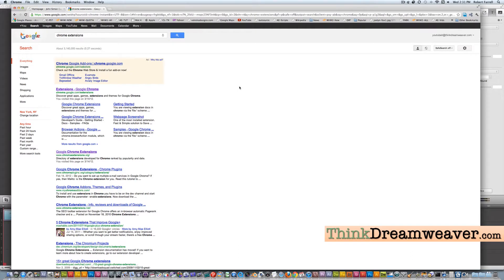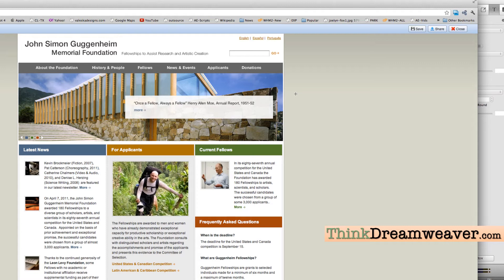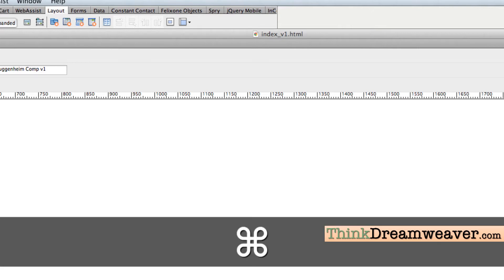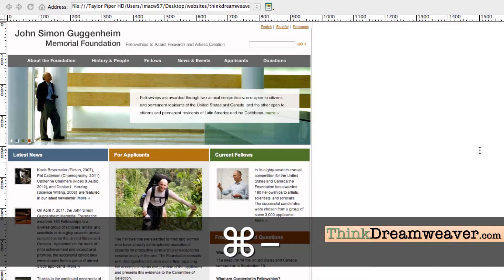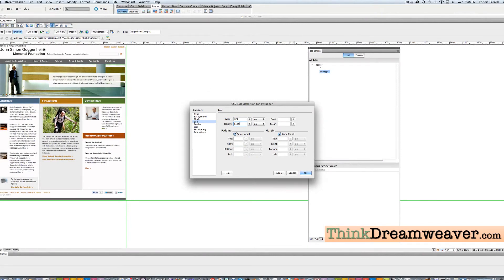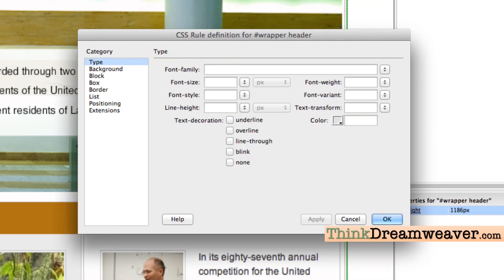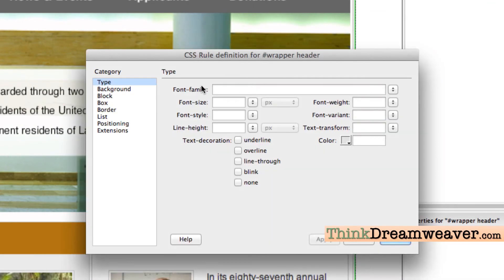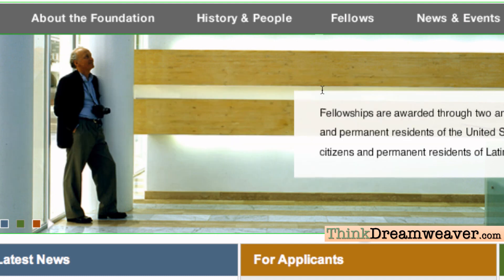Dreamweaver CS5.5 HTML5 CSS3 tutorial build page from a comp using tracing image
Benefit from my web design production techniques... I share with you how to build a webpage from a comp using tracing image inside of Dreamweaver and learn to build CSS3 HTML5 jquery responsive web design solutions
learn how to build free dreamweaver cs5.5 tutorial html5 css3 jquery master techniques tracing image "how to" "build html5 websites" Code Responsive Navigation Menu "Software Tutorial" Google How-to "Mobile Device" Marketing Photoshop Adobe "responsive web design" "Css3 framework" "jquery framework"dreamweaver cs5 CSS3 tutorials (cascading style sheets)